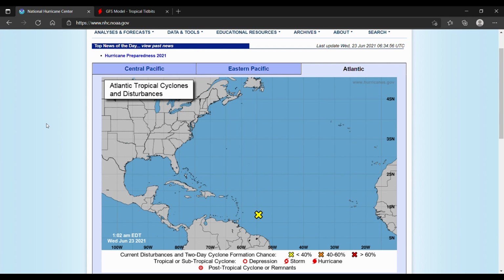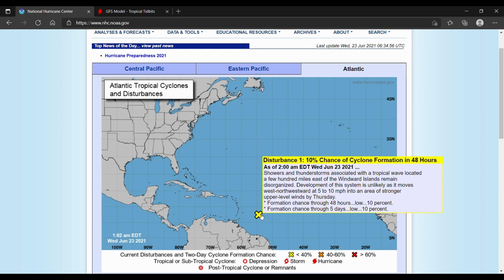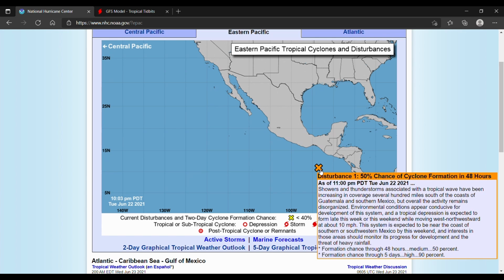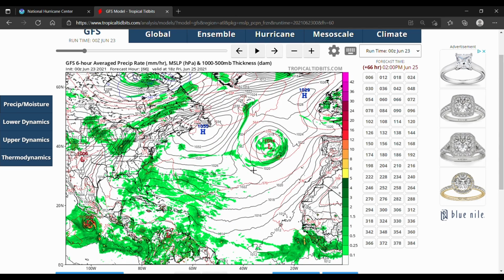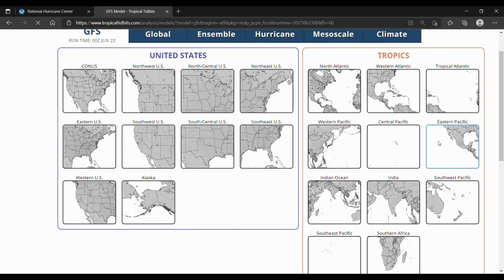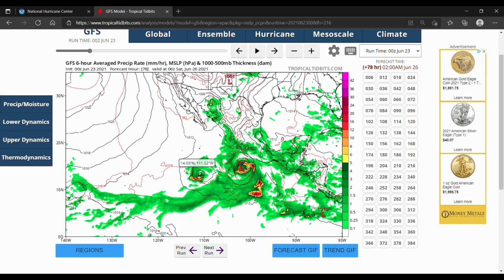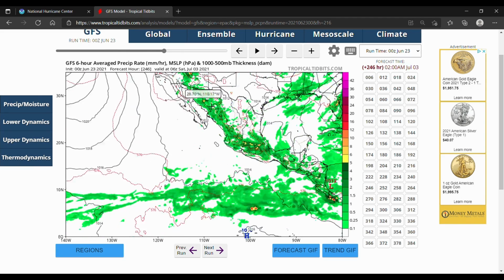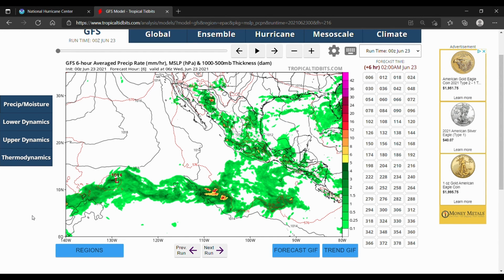Four Tropical Opportunities 6/23/21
In this video, I talk about the next few tropical possibilities.